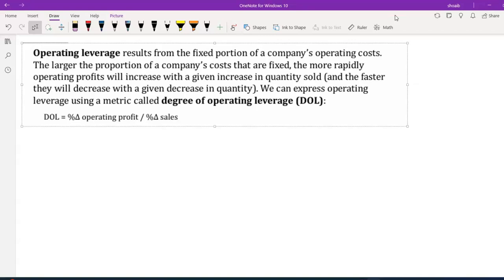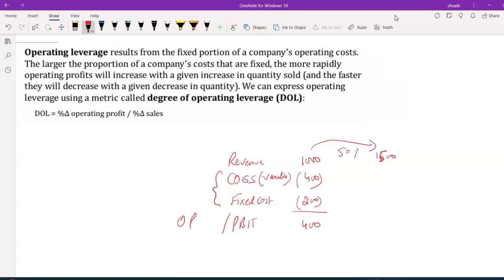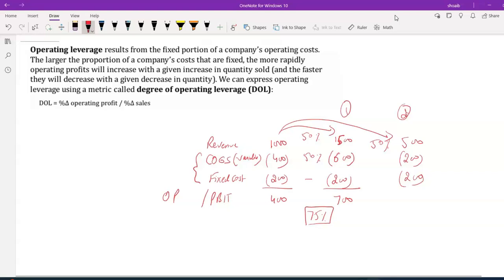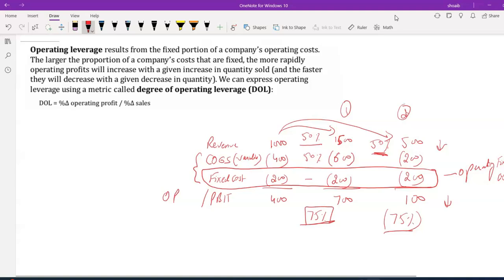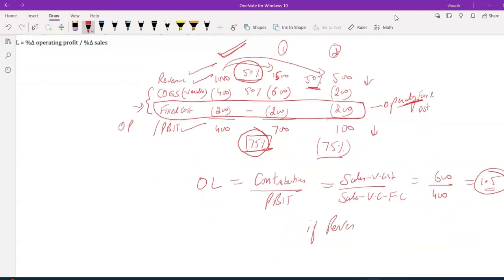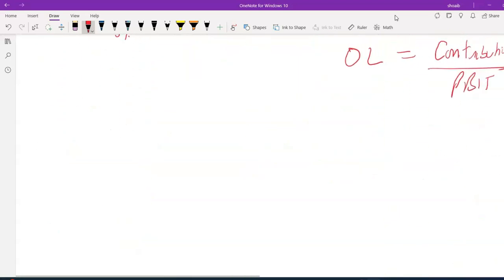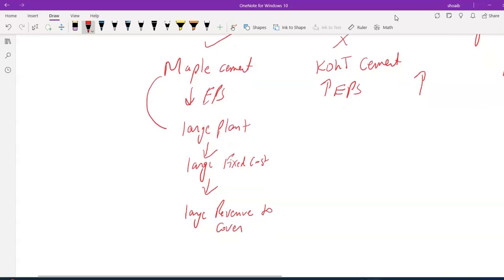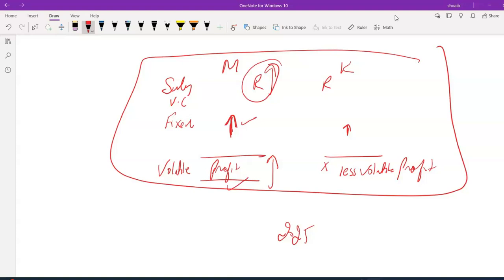All you need to know about Operating Leverage | Preproots - ACCA & CFA Learning Hub